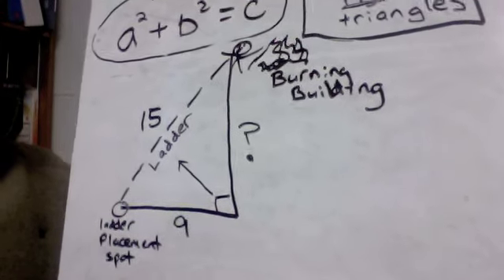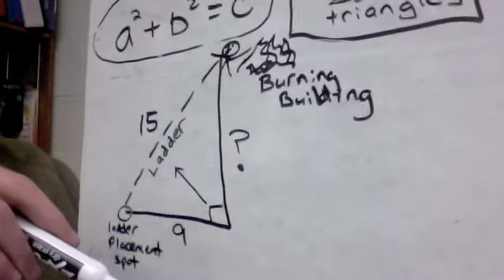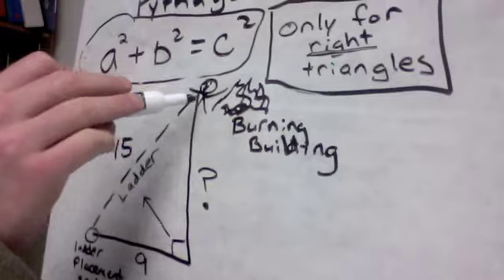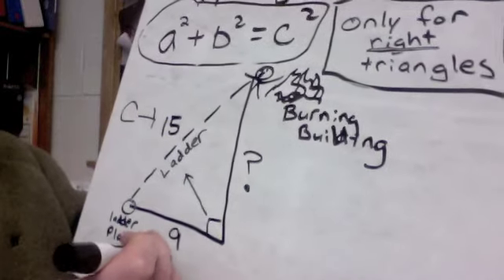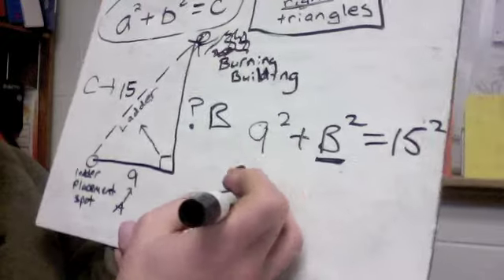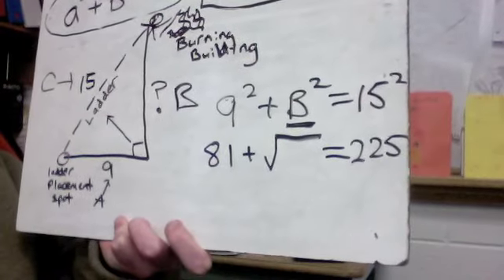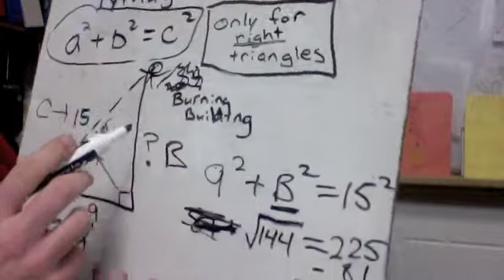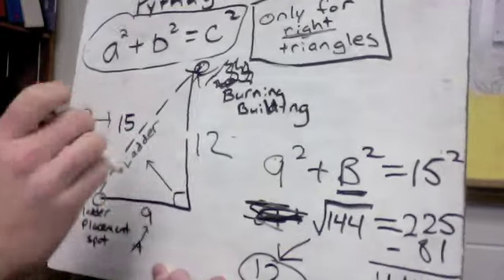Pythag Question Three